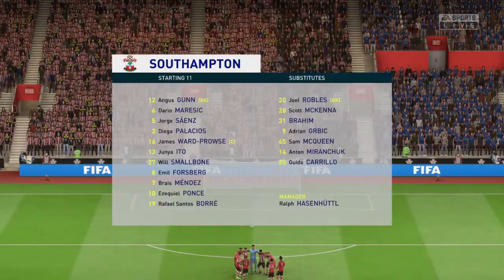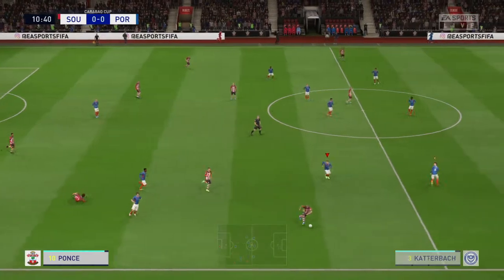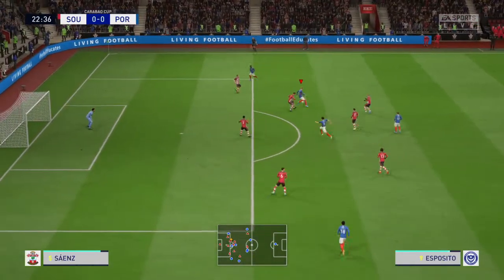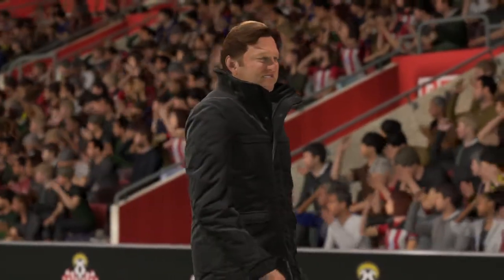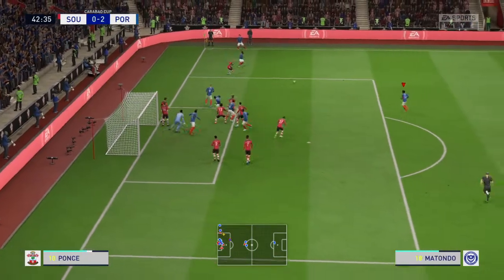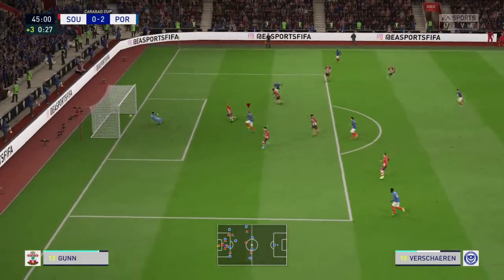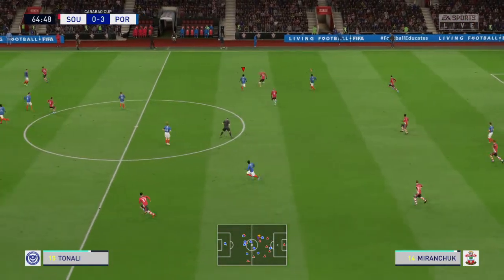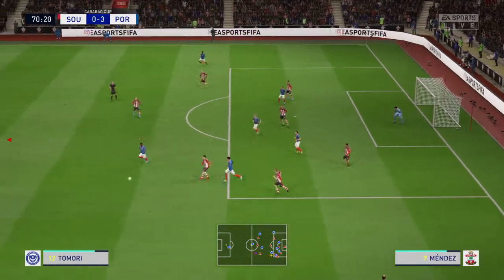Portsmouth @ Southampton 3-0 CCsf